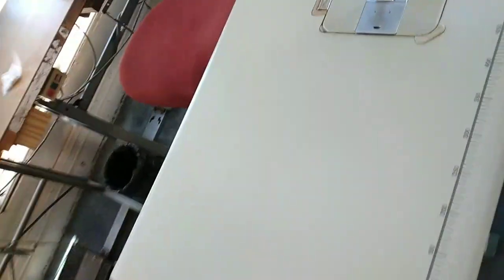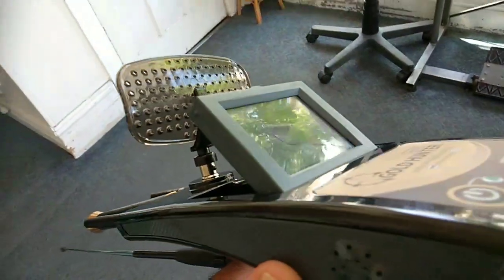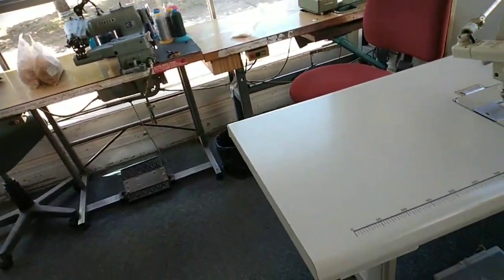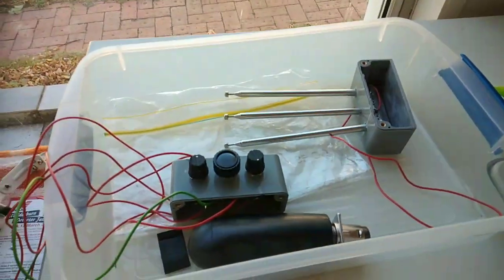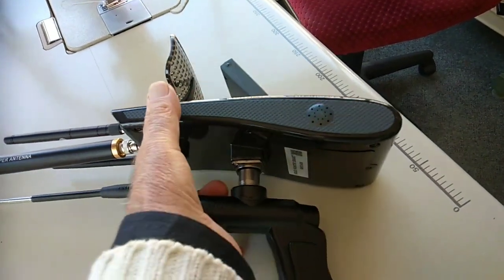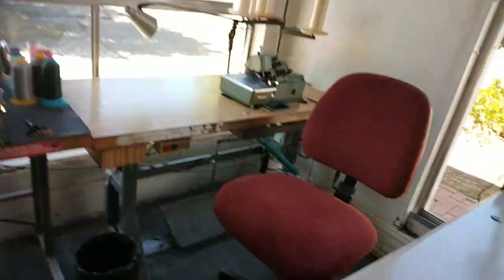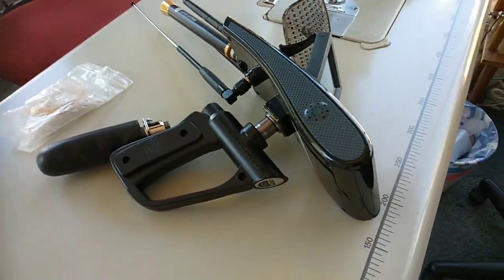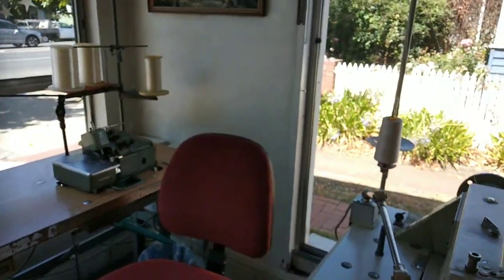Gold Hunter Matt Kelava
Part three of My Investigaton how to brake Frequency of different Radio active Hailo of Minerals